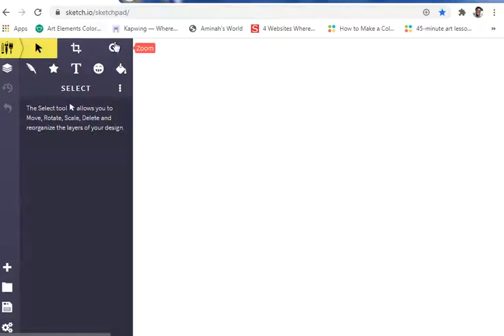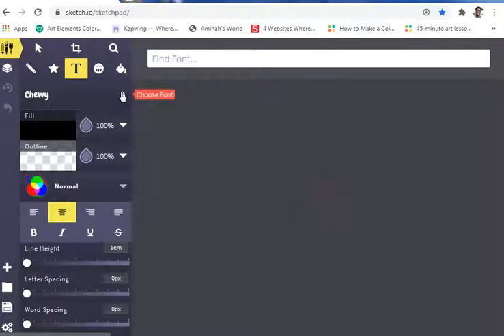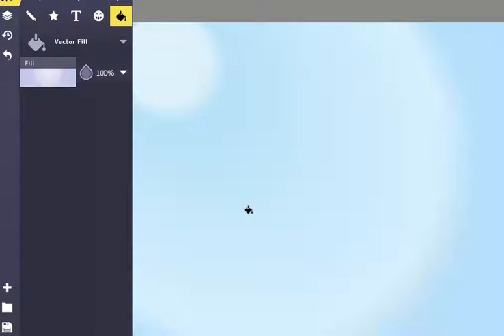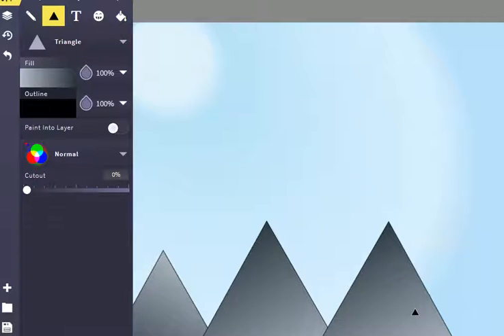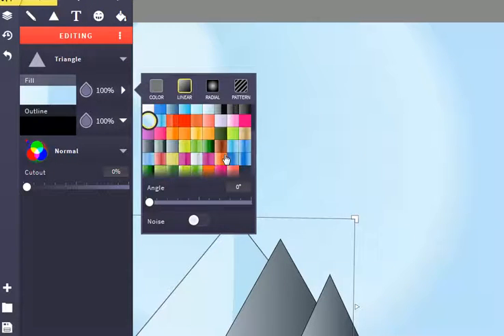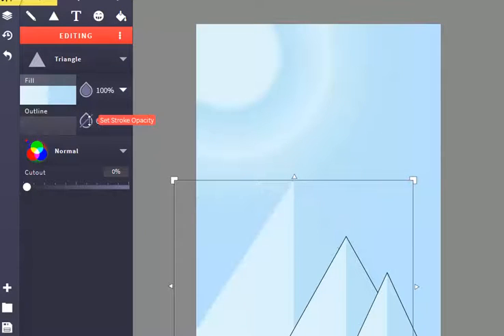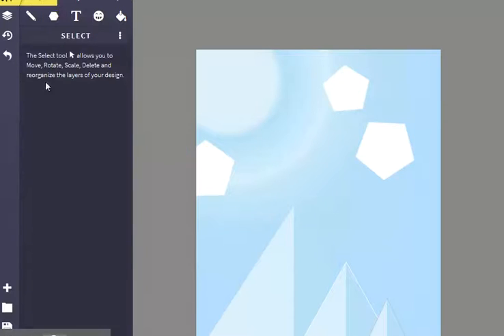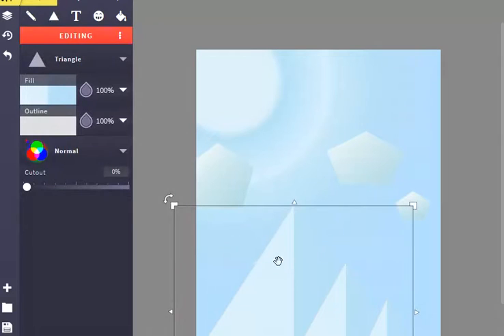Sketchpad Tutorial: Landscape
This is an easy tutorial using an online vector illustration program. We will use this program for our virtual classes!